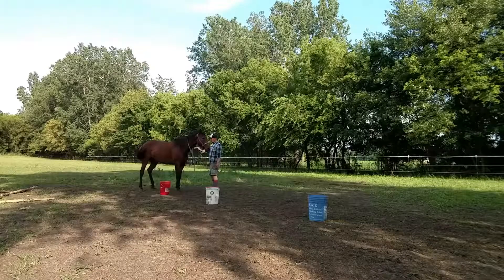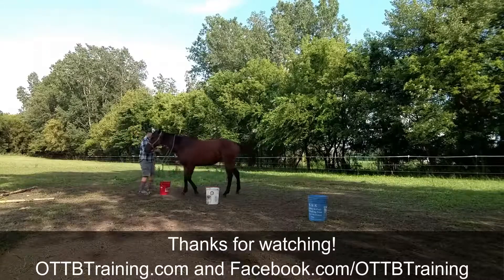Backing through buckets to improve connection and responsiveness with your horse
Between3Buckets - Simple ground exercises to help improve your horse's responsiveness to the aids and connection with you.
Backing is one of my all-time-favorite ways to test a horse's respect for the aids and your personal space. By adding a slalom exercise through buckets (or cones or poles or...) you also incorporate lateral aids and improve your horse's willingness to remain patient and relaxed while yielding her haunches.
In this video I also included a couple modifications that you can try based on your horse's ability, attention span, etc. Enjoy!
As a note, this was Q's first time doing the slalom without me guiding her with the halter. She's SO smart and willing; love this beautiful lady! OTTB MarePower RRP 2017TBMakeover Turning For Home